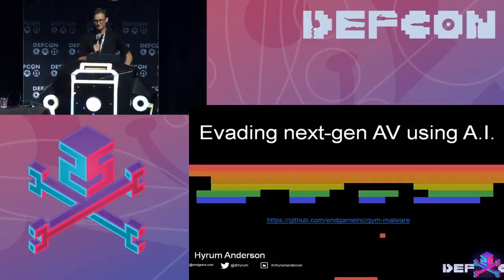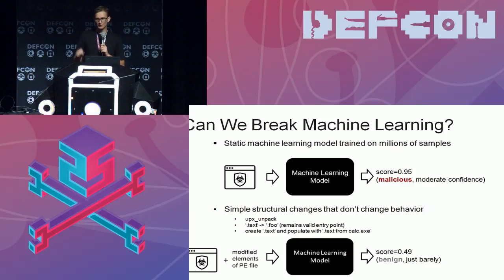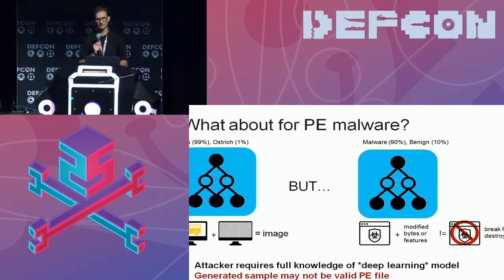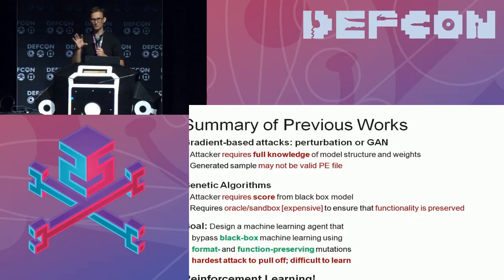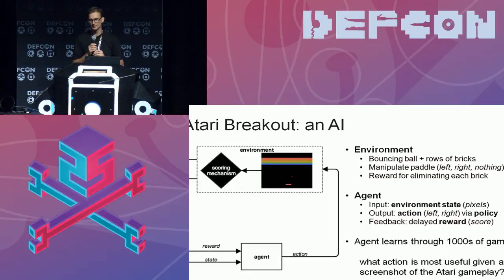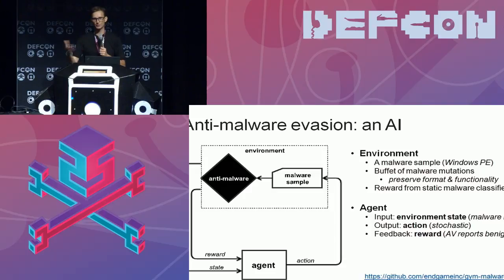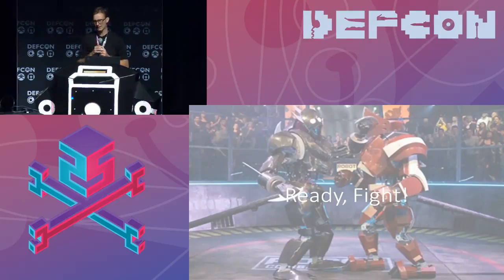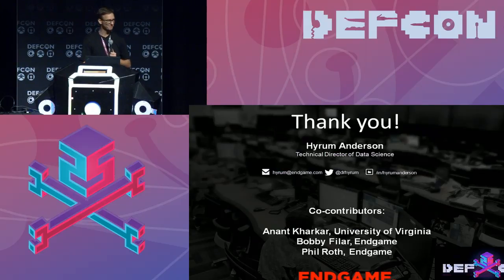DEF CON 25 - Hyrum Anderson - Evading next gen AV using AI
Much of next-gen AV relies on machine learning to generalize to never-before-seen malware. Less well appreciated, however, is that machine learning can be susceptible to attack by, ironically, other machine learning models. In this talk, we demonstrate an AI agent trained through reinforcement learning to modify malware to evade machine learning malware detection. Reinforcement learning has produced game-changing AI's that top human level performance in the game of Go and a myriad of hacked retro Atari games (e.g., Pong). In an analogous fashion, we demonstrate an AI agent that has learned through thousands of "games" against a next-gen AV malware detector which sequence of functionality-preserving changes to perform on a Windows PE malware file so that it bypasses the detector. No math or machine learning background is required; fundamental understanding of malware and Windows PE files is a welcome; and previous experience hacking Atari Pong is a plus.